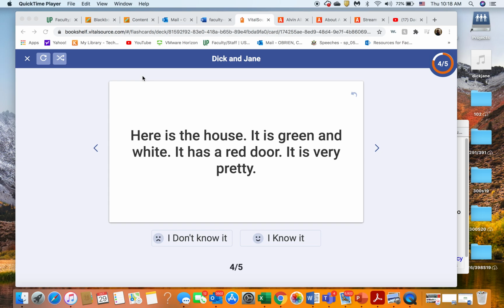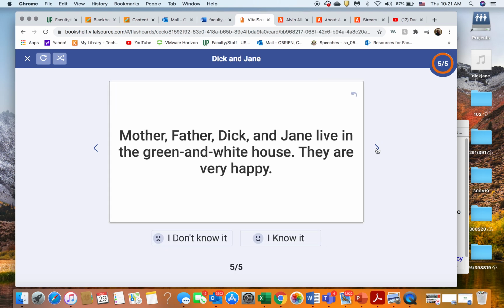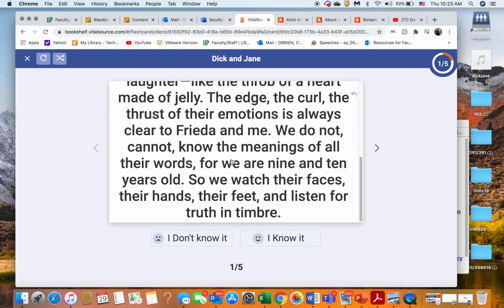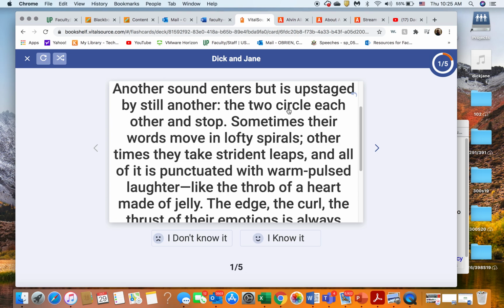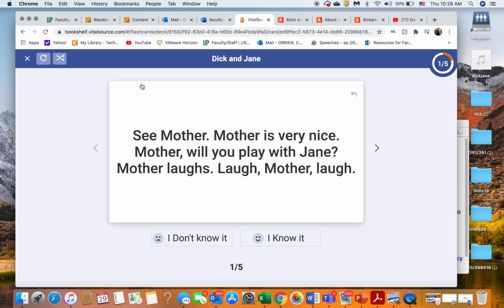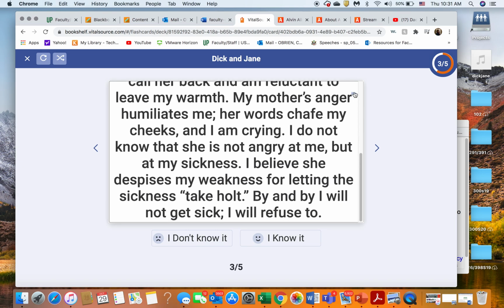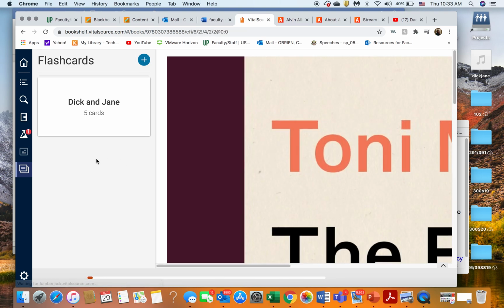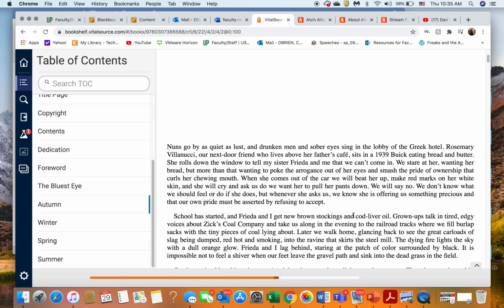O'Brien AFAM Morrison Bluest Eye first quiz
This video explains how Morrison uses language to challenge the "master narrative"